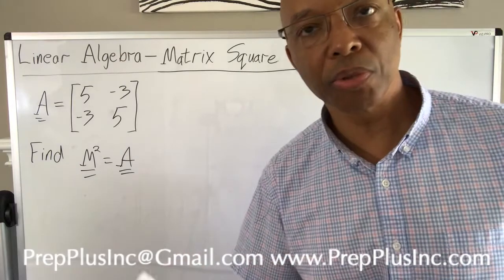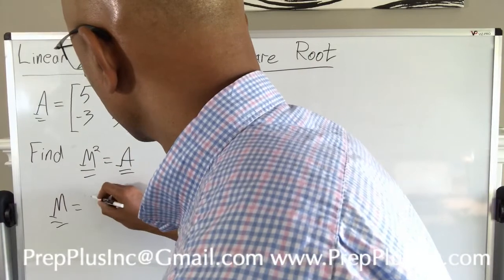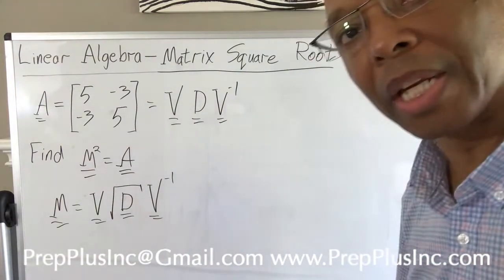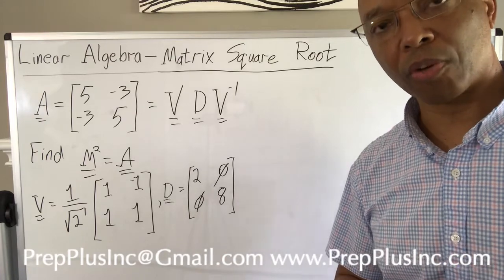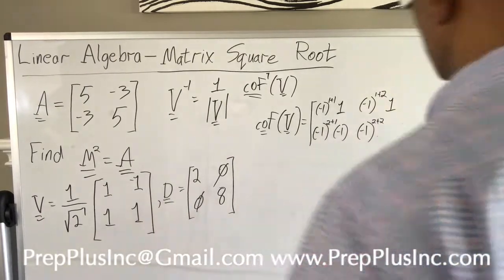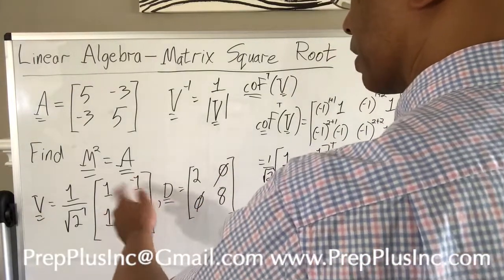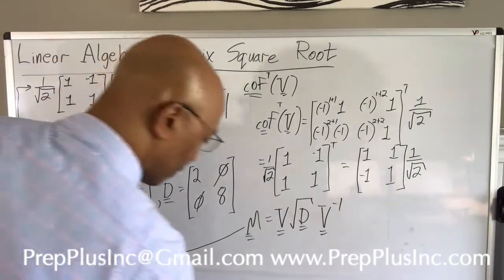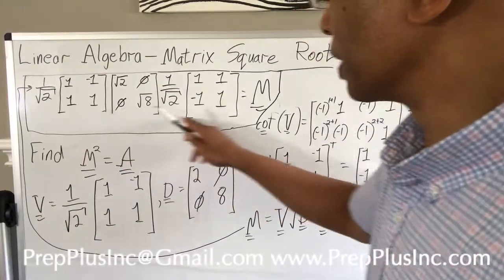Micro Tutoring Session - Linear Algebra - Matrix Square Root with Eigenvectors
Welcome to a Prep Plus micro tutoring session. Prep Plus micro tutoring sessions unlock the key to common math exam and homework problems.
Today we will cover an undergraduate linear algebra topic, "solving for the square root of a matrix with eigenvectors" This is a hot topic on tests.